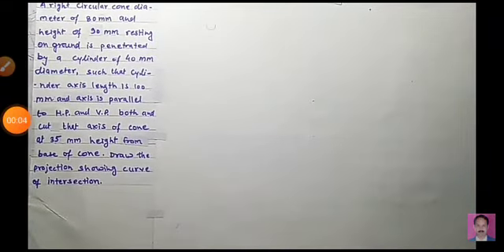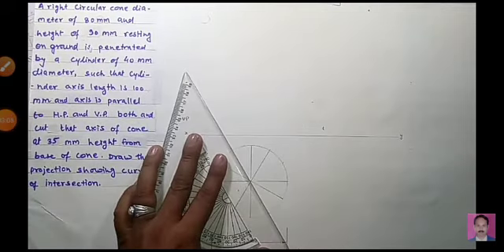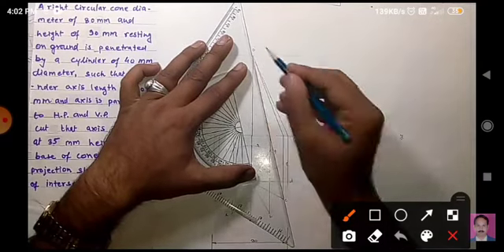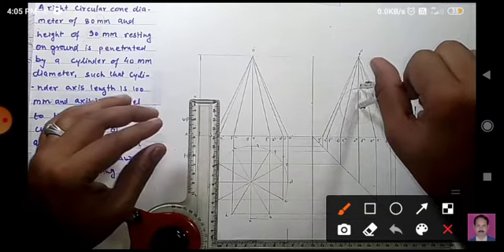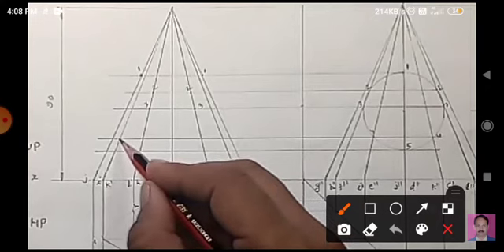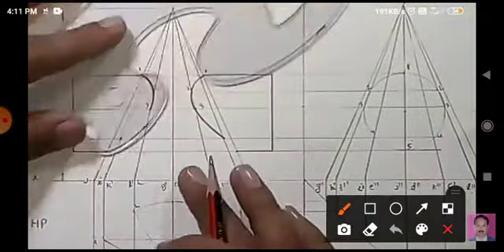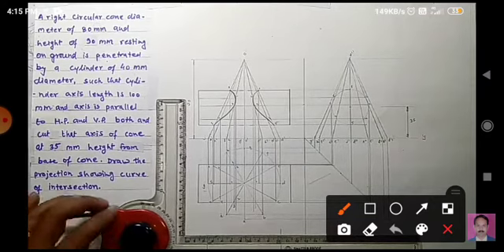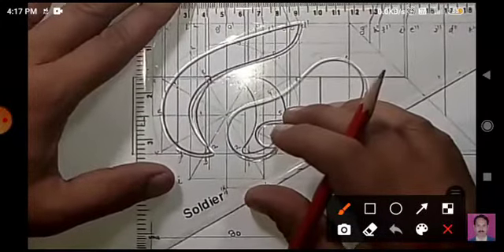SYME Sub MWD Unit 04 lec 02